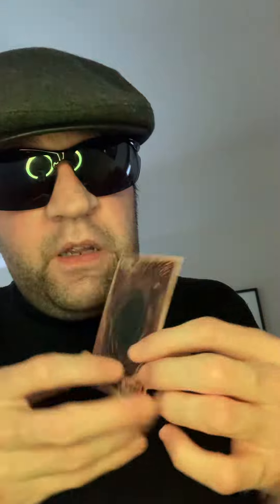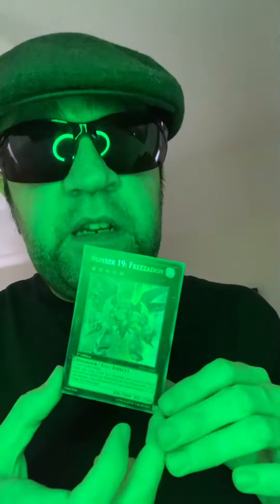Brendenconner9686 1 edition yu gi oh card number 19 freezeadon